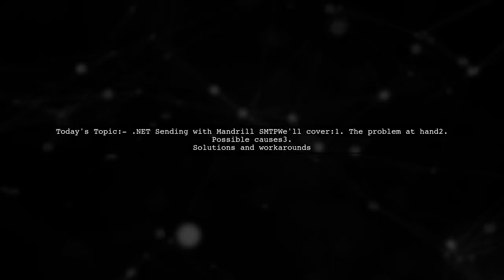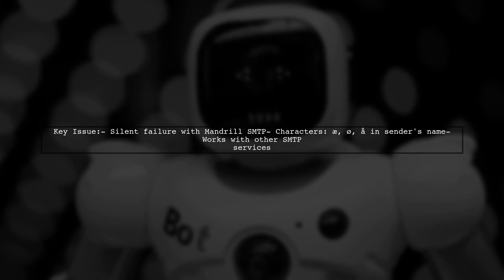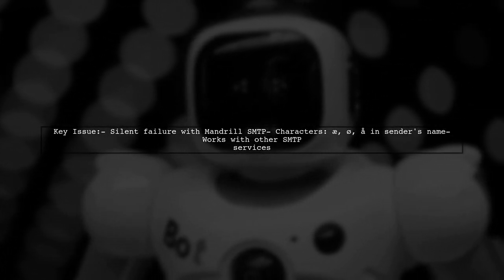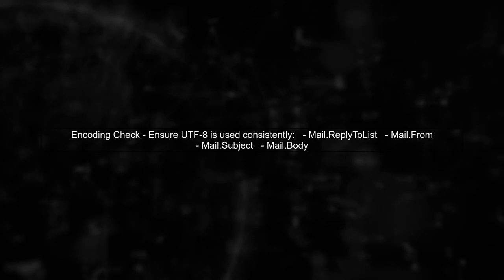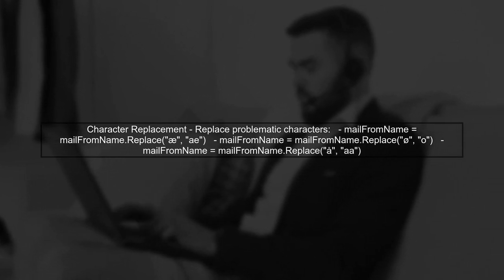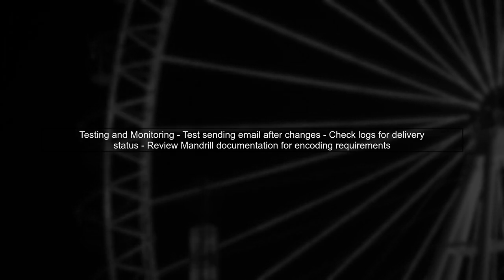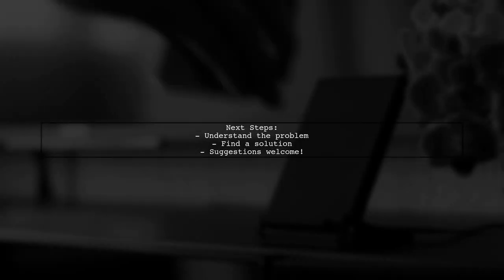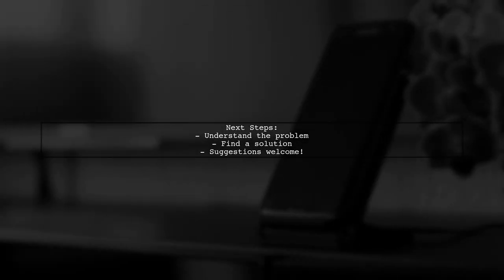.NET SmtpClient Mandrill SMTP Error: Troubleshooting Guide and Solutions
In this video, we dive into the common challenges developers face when using the .NET SmtpClient with Mandrill's SMTP service. Whether you're encountering authentication issues, connection errors, or unexpected failures, we've got you covered. Join us as we explore effective troubleshooting techniques and practical solutions to ensure your email integration runs smoothly.

Today's Topic: .NET SmtpClient Mandrill SMTP Error: Troubleshooting Guide and Solutions

Related to: #.net, smtpclient, mandrill, smtperror, troubleshootingguide, solutions, emailsending, smtpconfiguration, #.netemail, mandrillintegration, errorhandling, emaildelivery, smtptroubleshooting, #.netdevelopment,